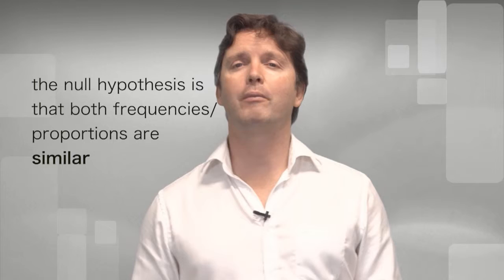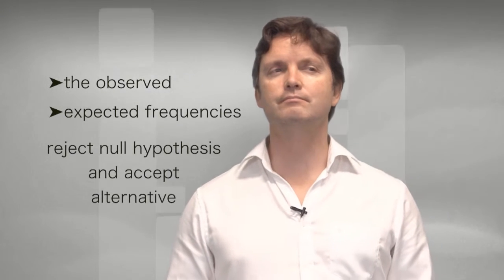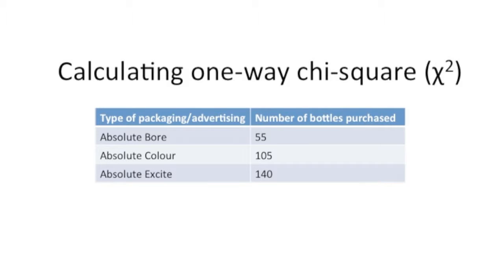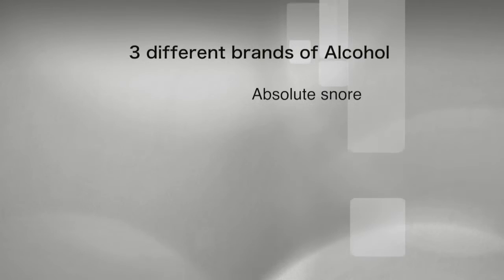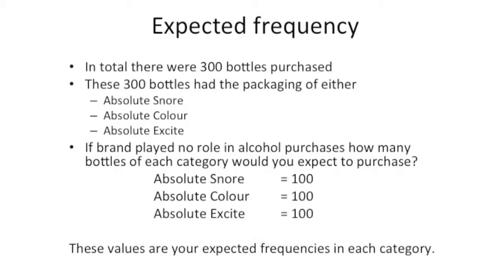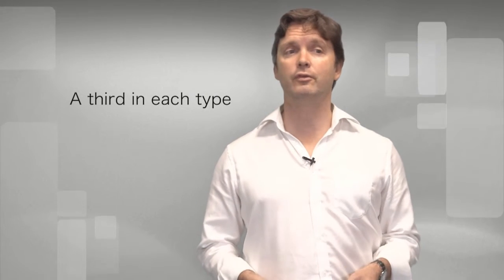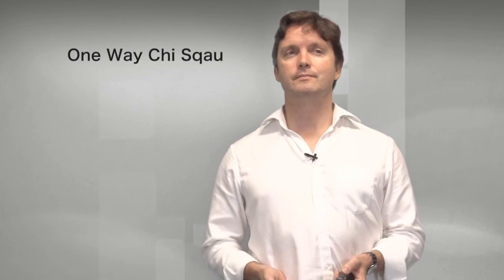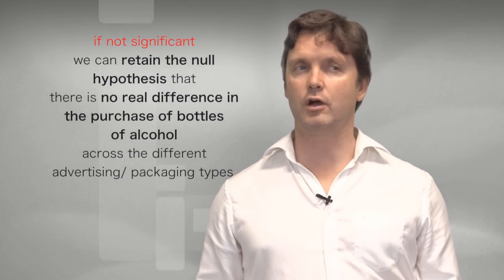Wk 6 - 3.2 Steps to a Chi Square goodness of fit analysis